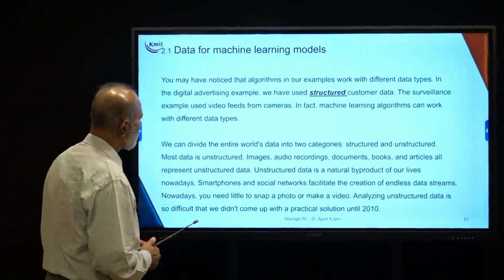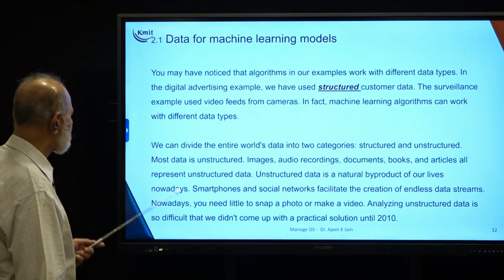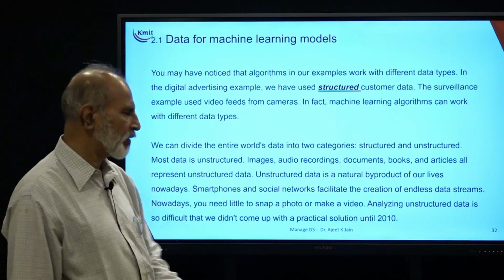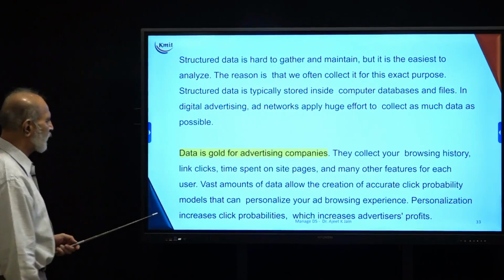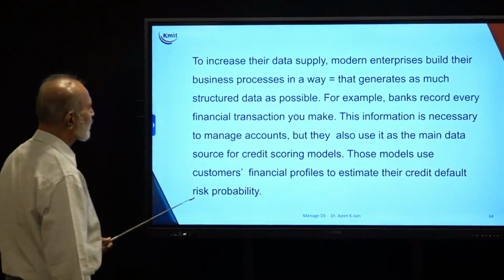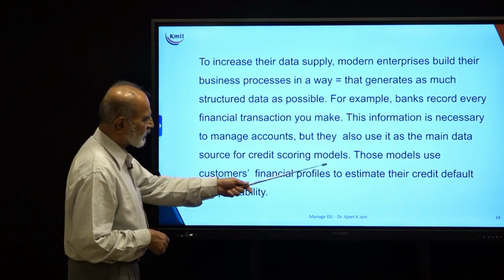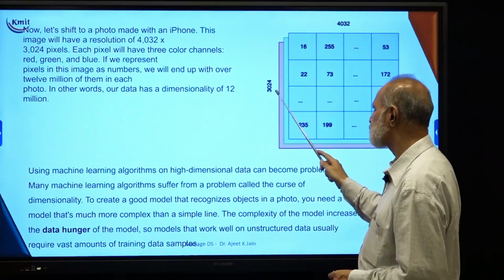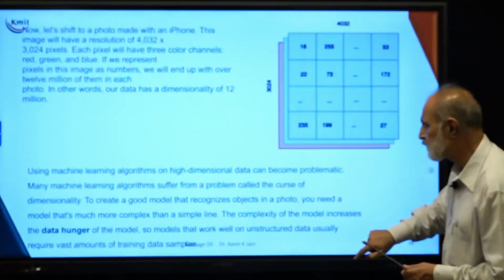UNIT - 1_DATA TYPES : STRUCTURED, SEMI - STRUCTURED, UNSTRUCTURED